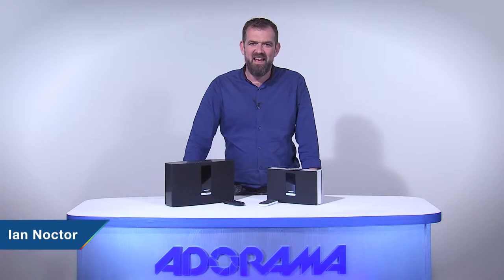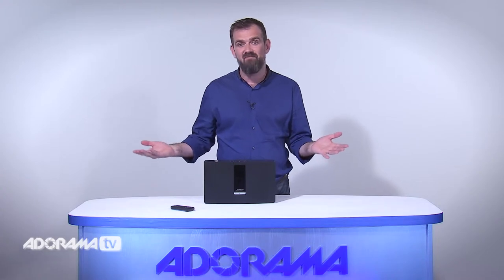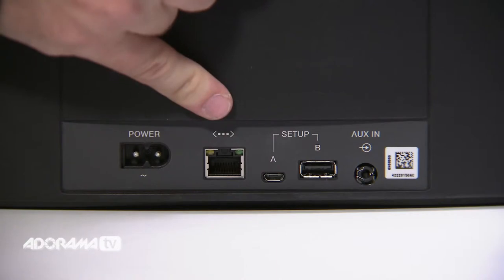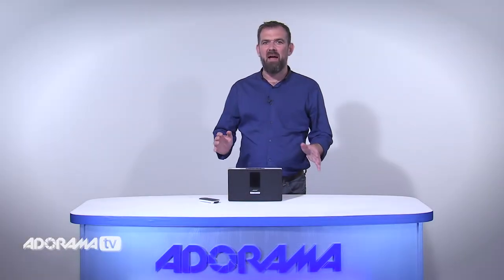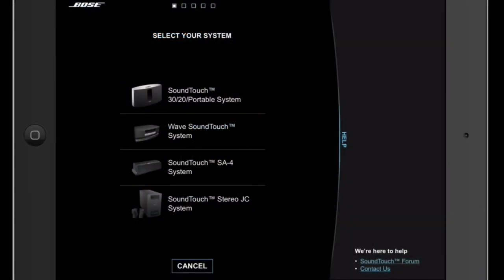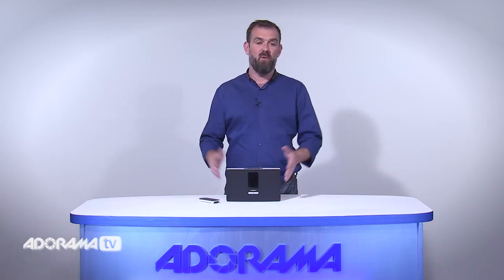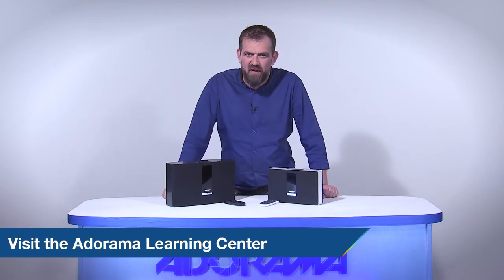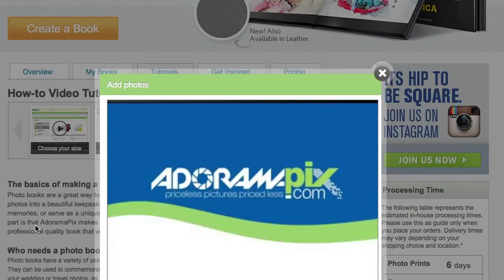Bose Portable Wi-Fi System